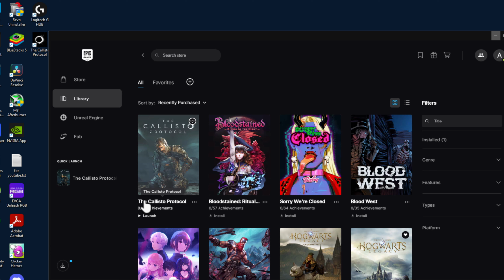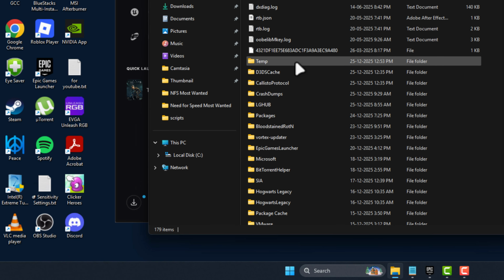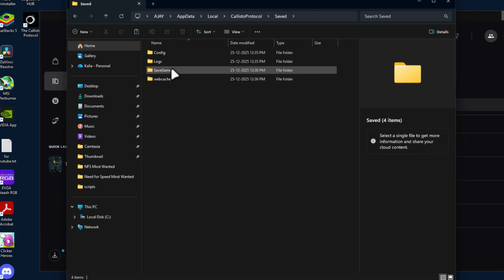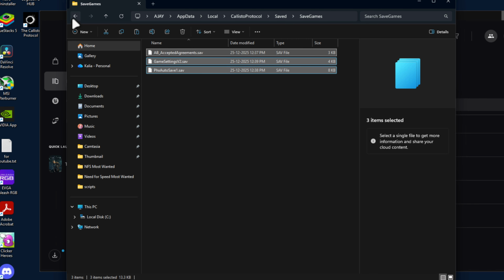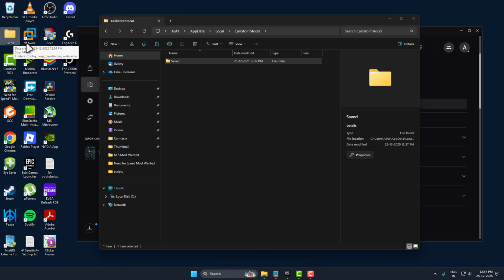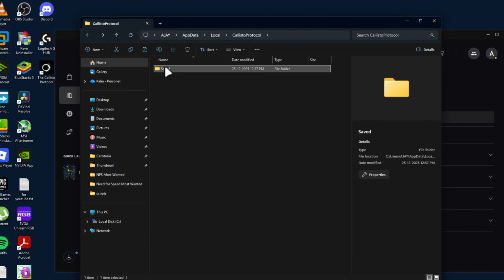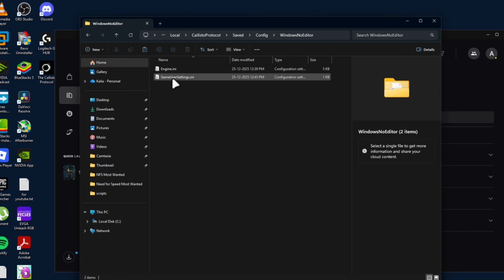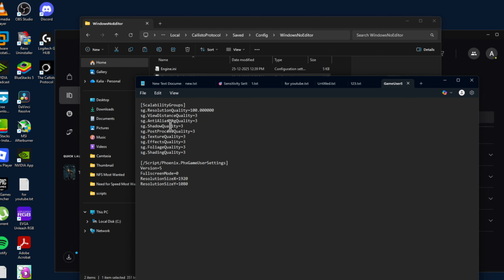The Callisto Protocol Save Game & Config File Location (2025 Backup Guide)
In this 2025 guide, you’ll learn how to find The Callisto Protocol save game and config file location on PC for easy backup, restore, or troubleshooting. This tutorial helps you prevent progress loss, fix corrupted save issues, and safely move saves between systems. Perfect for new players, returning players, and anyone upgrading their PC. Follow the steps clearly and protect your game data with a clean backup method!

00:00 Intro
00:05 Save File Location
00:22 Backup Guide
00:40 Config File Location